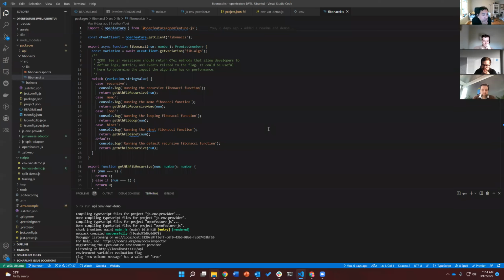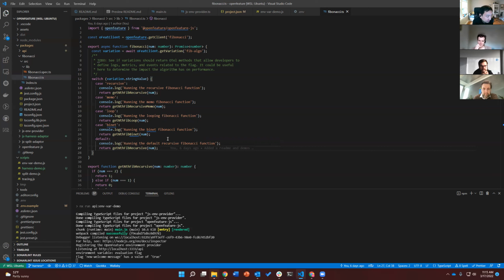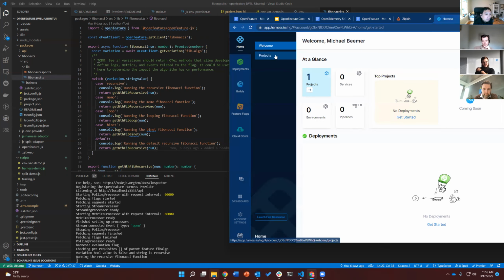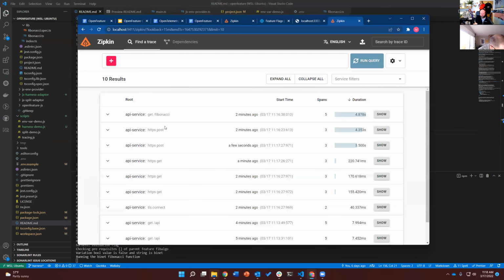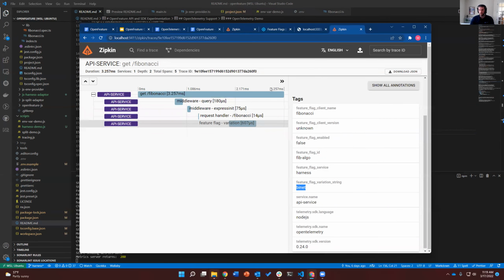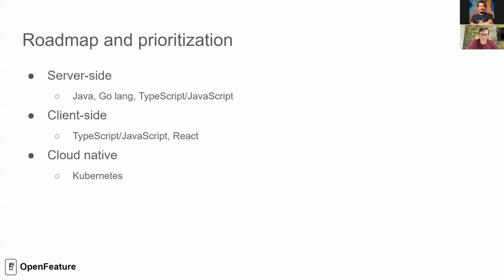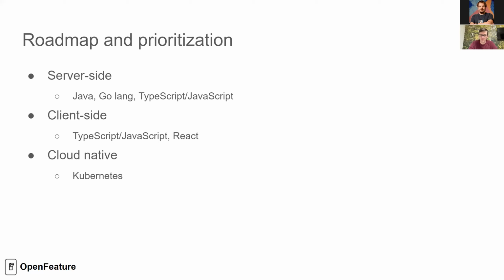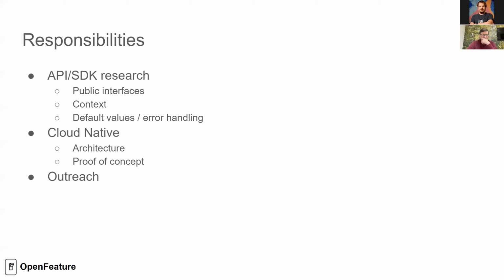OpenFeature Project Meeting - Mar 17, 2022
Regular project meeting, including OpenFeature PoC demo by Michael Beemer, discussion of the research and OpenFeature use-cases, planning for the specification v0.1 and outreach plans.